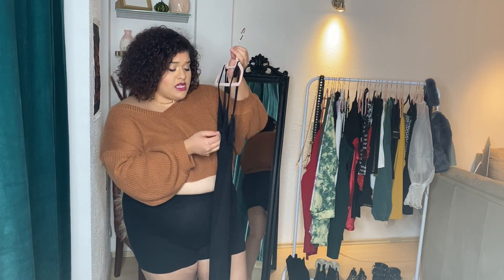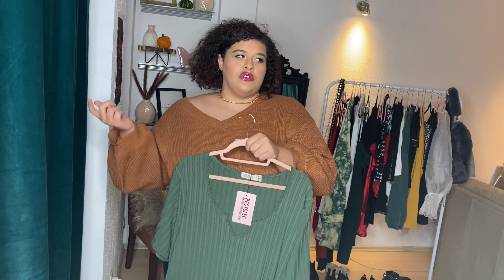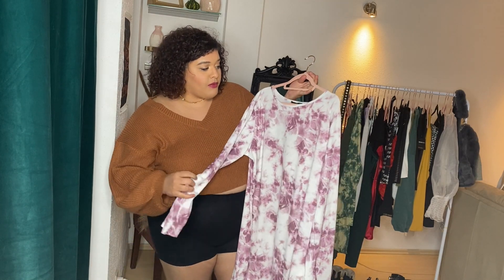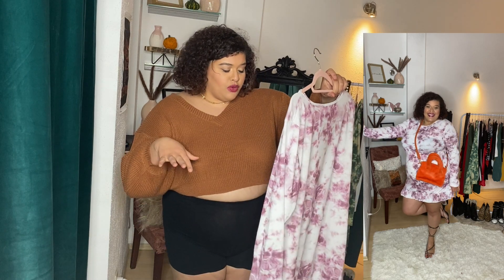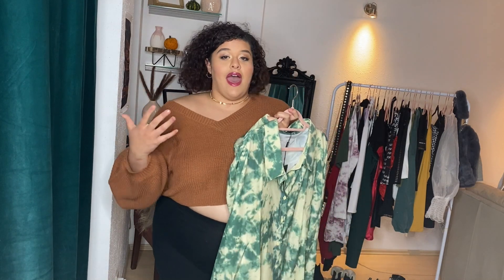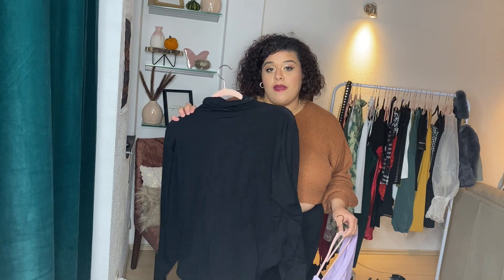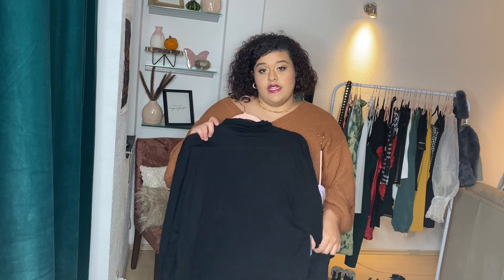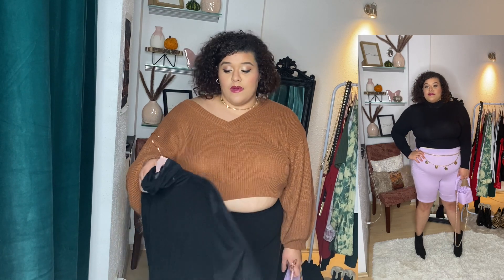PRETTY LITTLE THING HAUL (Plus Size Edition)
Item #9: SOLD OUT